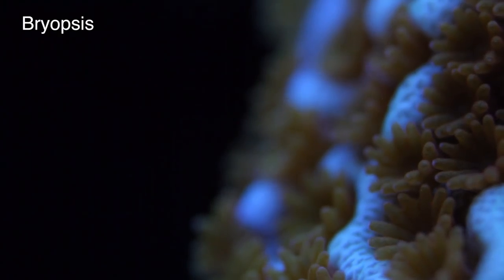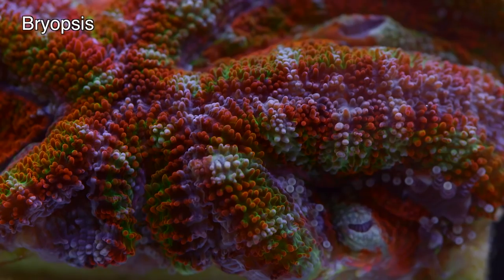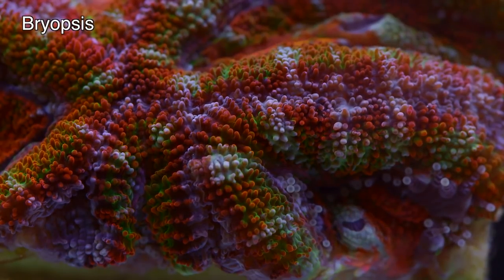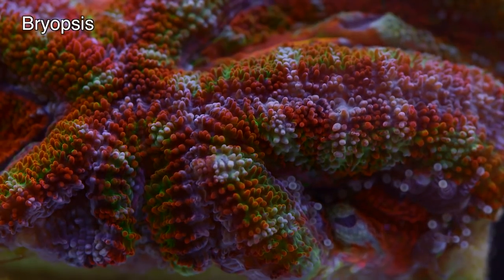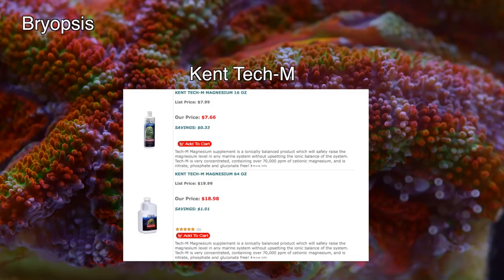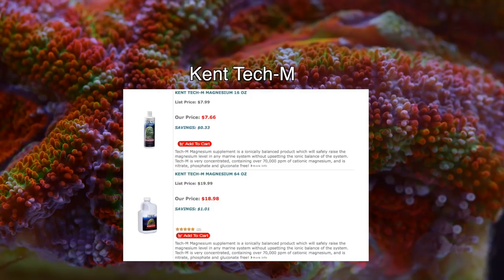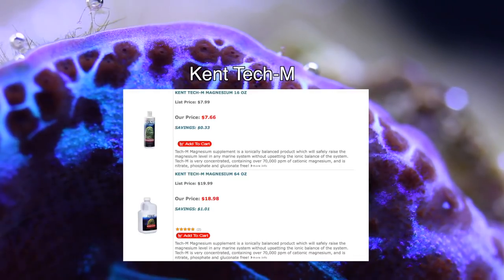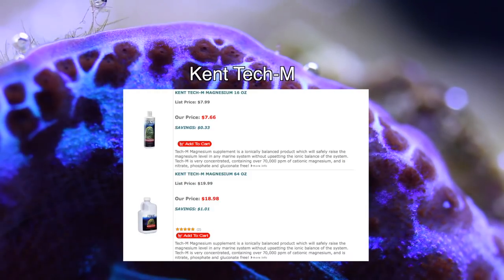Quick Chemistry: What is the Role of Magnesium in Reef Aquariums?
What is the role of Magnesium in the reef aquarium?  The interactions of Magnesium, Calcium, and Alkalinity are closely tied to one another.  Magnesium provides buffering capacity by bonding with carbonate ions.  Carbonate being another word for alkalinity.  Because Magnesium is binding up carbonate, it allows for more carbonate in the water than if Magnesium wasn’t there.  When magnesium levels are appropriately high, it allows for the addition of calcium without the associated drop in alkalinity.

Camera information:
Footage was shot with a Canon C100.

Final Cut Pro License Agreement 1. C. - "Title and intellectual property rights in and to any content displayed by or accessed through the Apple Software belongs to the respective content owner."
2. B. – “Sample Content.  Title and intellectual property rights in and to any content displayed or accessed through the Apple Software belongs to the respective content owner…Except as otherwise provided, you may use the Apple and third party audio file content (including but not limited to, the built-in sound files, samples and impulse responses)(collectively the "Sample Content"), contained in or otherwise included with the Apple Software on a royalty-free basis, to create your own original soundtracks for your film, video, and audio projects.